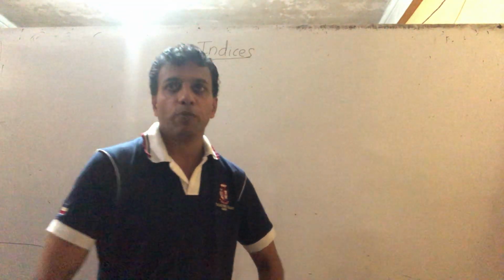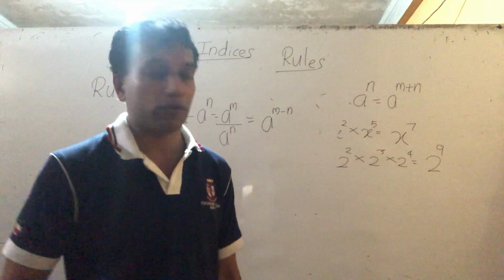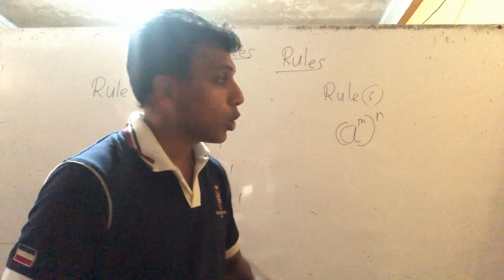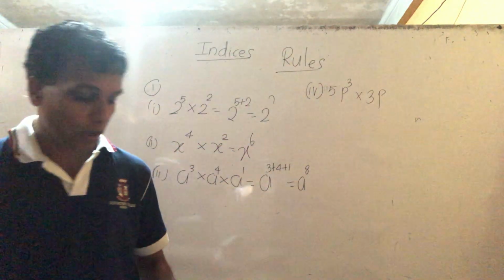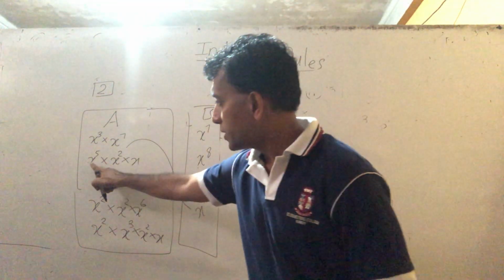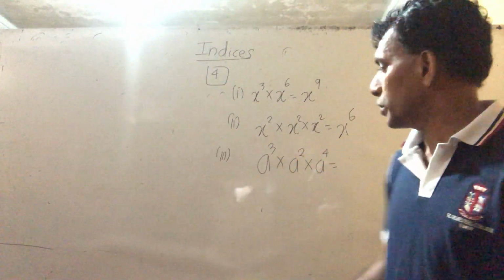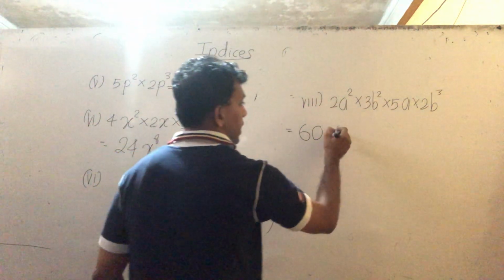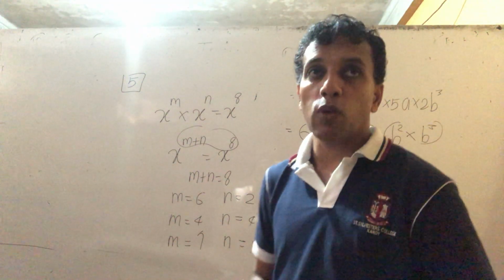GRADE 9 INDICES Video 1 by SHAM sir